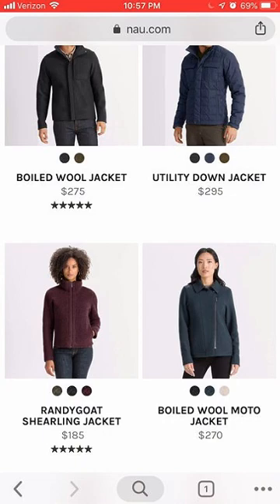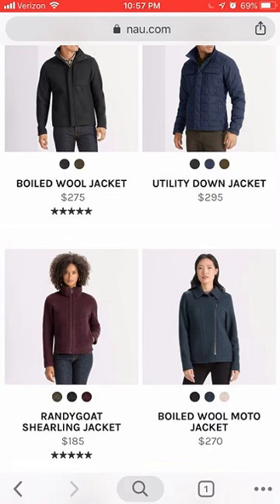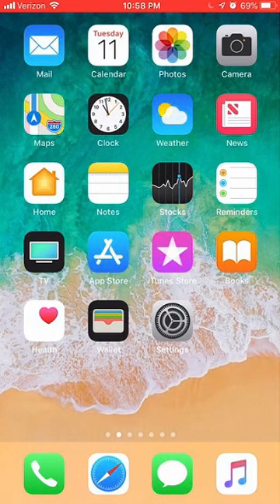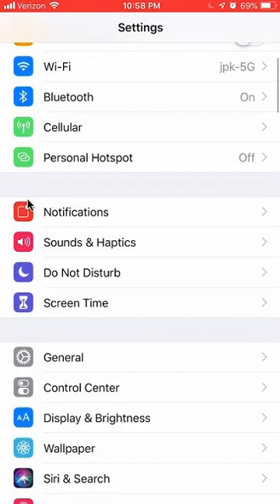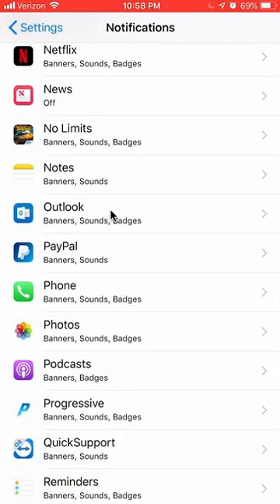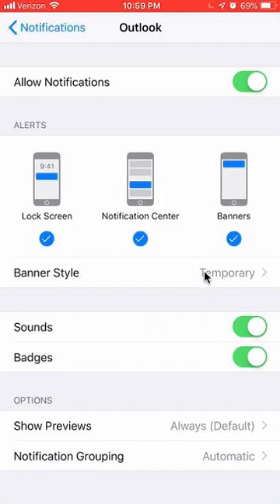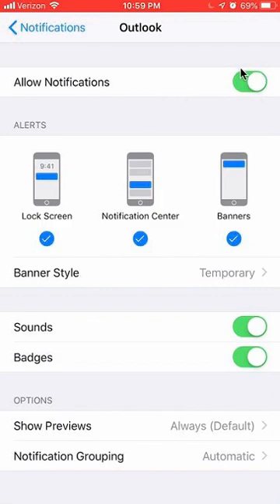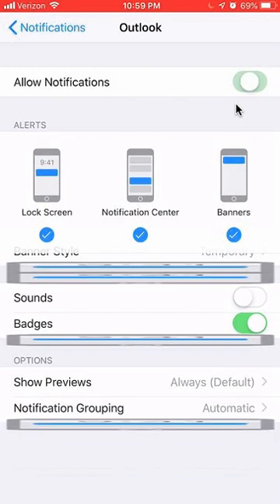How To Turn Off Outlook Notifications iPhone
This video shows How To Turn Off Outlook Notifications iPhone